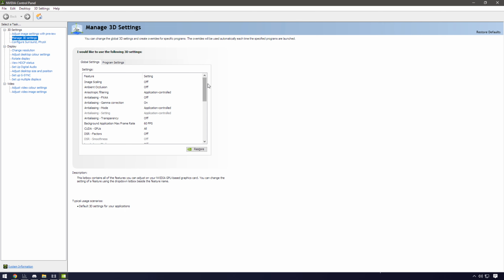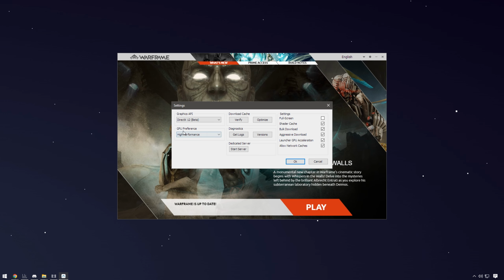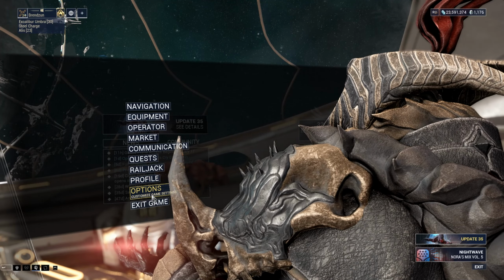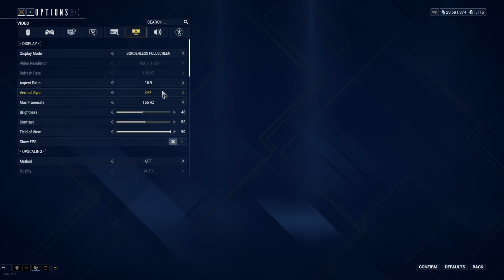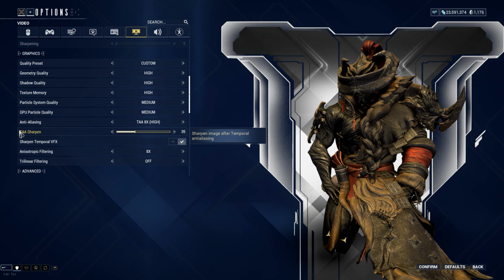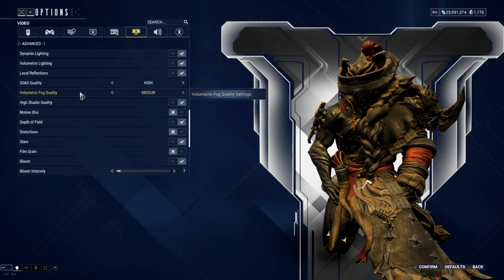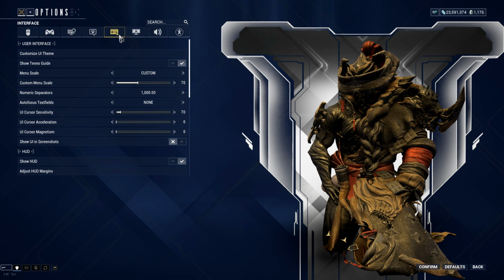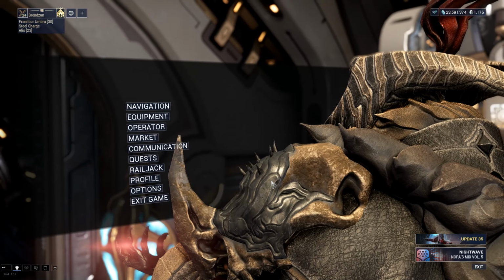My 2024 Video Settings - Best Quality & Performance | Warframe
I've been asked for a while now to do an updated video for my graphical and game settings for Warframe and even asked how I make the game look the way I do. So here's my 2024 settings walkthrough completed with in and out of game changes.

Sign up for Warframe and get a free 7 day XP/Affinity booster

Out of Game Settings
Nvidia Control Panel Settings - 1:00
Warframe Launcher Settings - 3:54

Accessibility Settings - 6:28
Video Settings - 8:48
Interface Settings - 16:53
Editing Software Tweak Comparison - 19:32
ReShade Tweak Comparison (without editing tweak enabled) - 20:26

In Warframe, players control the members of the Tenno, a race of ancient warriors who have awoken from centuries of cryosleep to find themselves at war with the Grineer, a matriarchal race of militarized and deteriorated human clones built upon metal, blood, and war; the Corpus, a mega-corporation with advanced robotics and laser technology built upon profit; the Infested, disfigured victims of the Technocyte virus, a reference to Dark Sector; and later the Sentients, an alien force of mechanical beings returning from the Tau system after being driven back centuries ago.